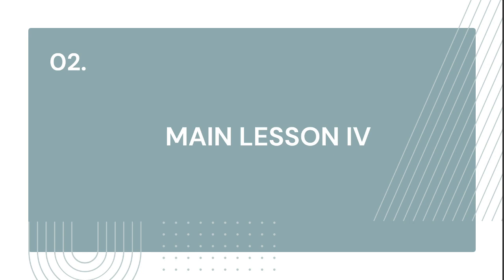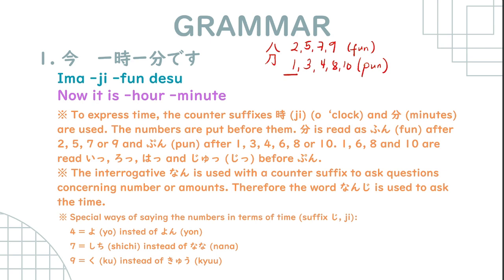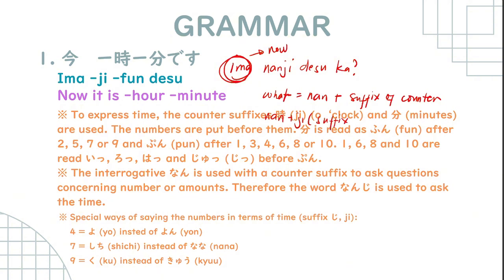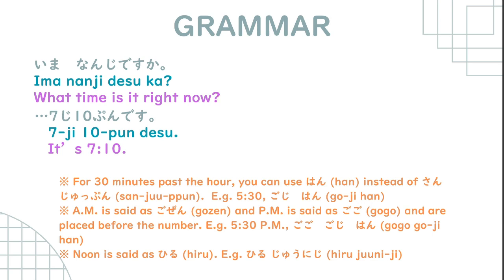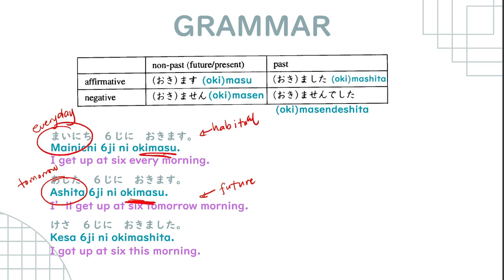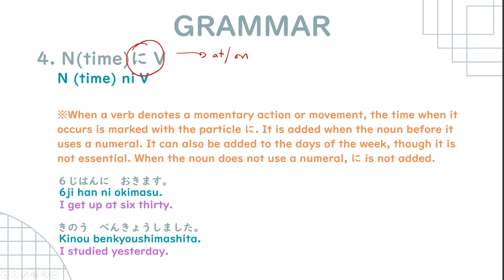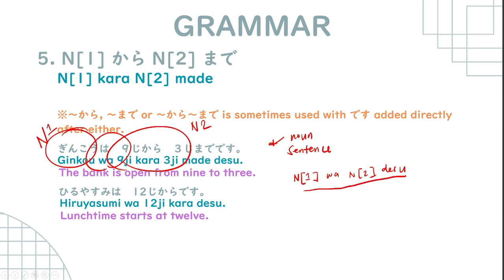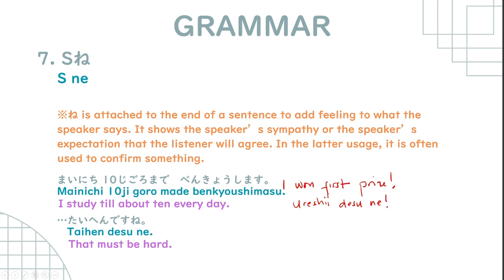【Foreign Language - Japanese】 Lesson 4 Grammar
Using Minna no Nihongo I (mostly Translation & Grammatical Notes)
 ー vocabulary is also using the same textbook
Minna no Nihongo: